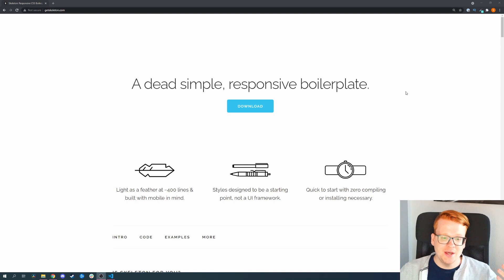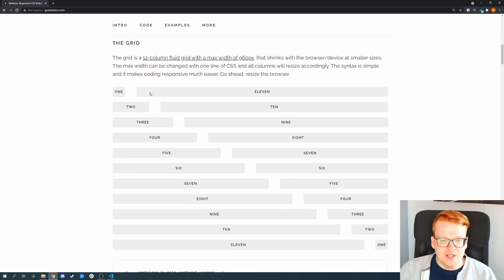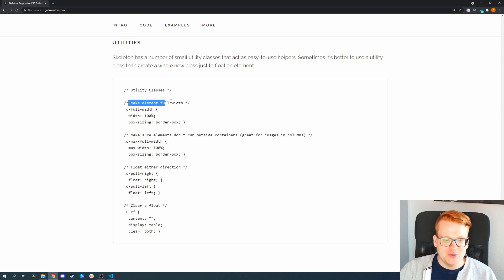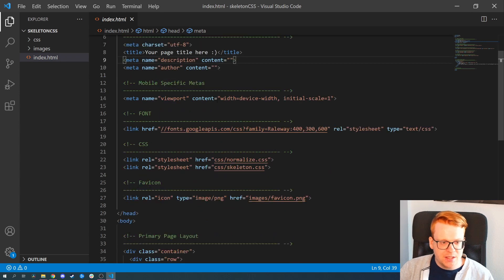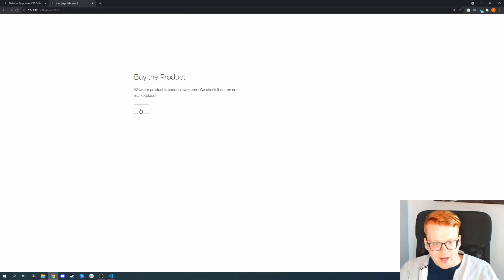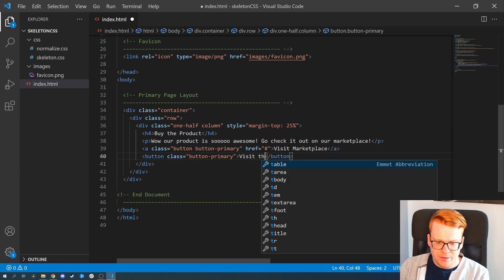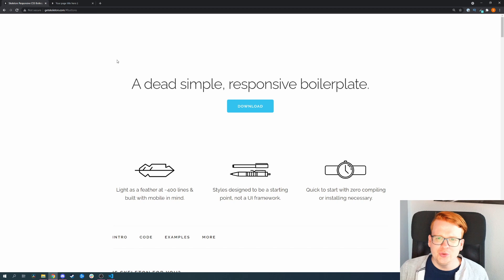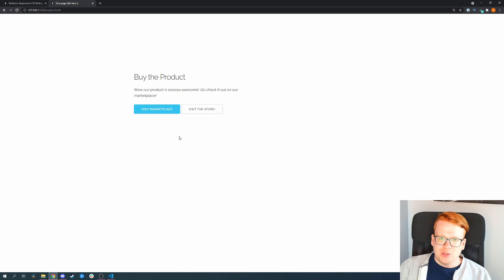Skeleton CSS Crash Course - A Quick Guide (2021)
In this Crash Course we are looking into a real lightweight CSS Framework - Skeleton CSS.
Skeleton CSS has in total only around 400 lines of CSS code and therefore is the smallest and most lightweight CSS Framework I've ever encountered.

But Skeleton CSS does a lot of stuff right and has found it's niche!
In this Skeletong CSS Crash Course I'll show you the following:

00:00 - Intro
00:31 - What Skeleton CSS offers
03:58 - Installing Skeleton CSS in a new Project
05:12 - Adding a Button to a Landing Page
07:27 - Text styles in Skeleton CSS
08:21 - Why you should use Skeleton CSS
09:47 - Outro